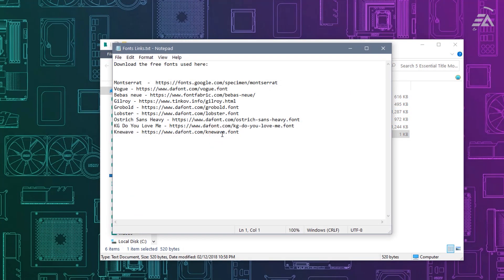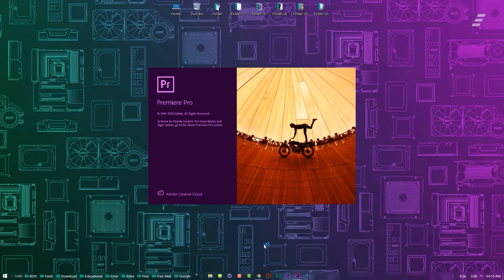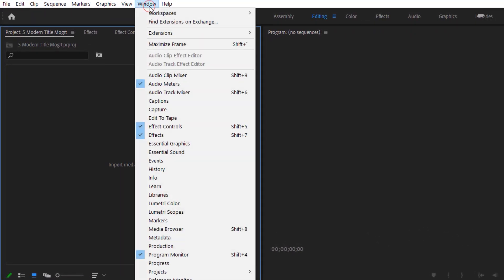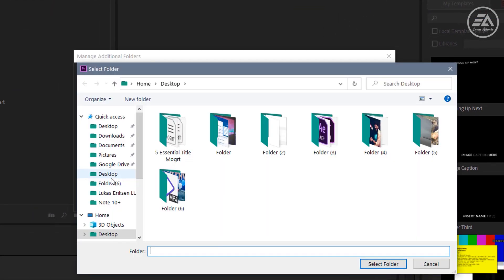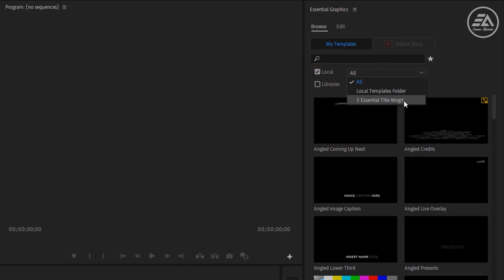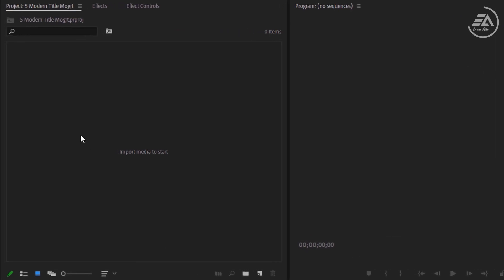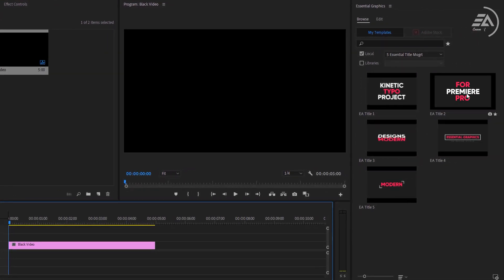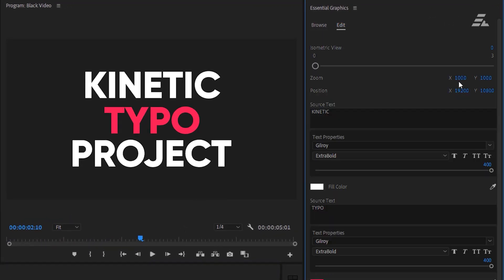5 FREE Modern & Essential Title Templates or Presets for Premiere Pro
►Grab these 5 FREE Modern & Essential Title Templates or Presets for Premiere Pro. You don't need After Effects or any plugin, just Premiere Pro.

These templates are easy to adjust and modify, just follow the steps in the video. You can also include your logo or another image.

Preset resolution: 4k  @25FPS, But you can up or down scale it if you need to.